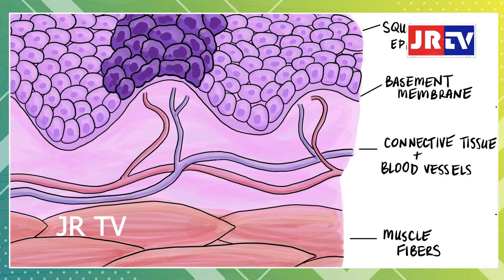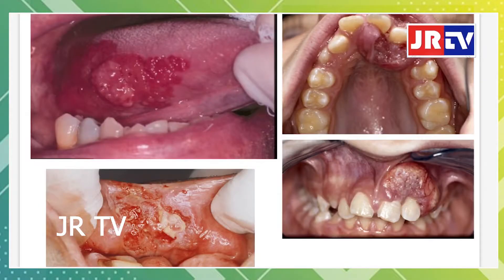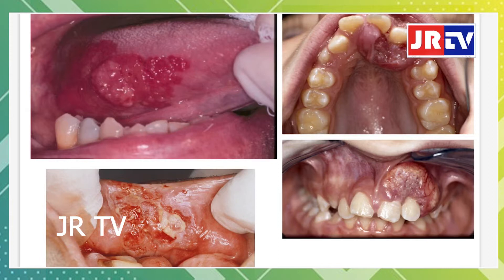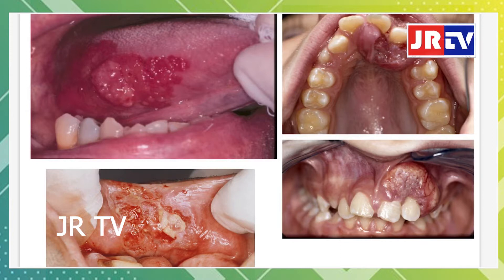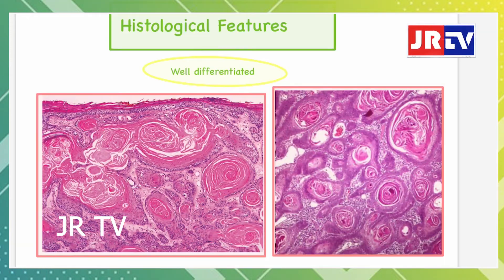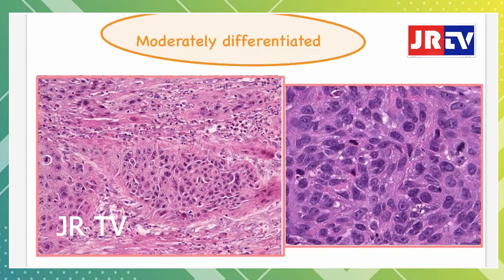squamous cell carcinoma || By Dr.Jana Rama Rao Garu | JR TV Telugu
JRTV Represents encyclopedia of Incredable knowledge on many more subjects like
1 organic cultivation on open Terrus
2 organic cultivation on open land methods and technics
3 Different varities of wind Mill power generations
4 Dental care and Dental treatment procedures
5 Global warming and how to save earth from man made pollutions
6 what are the tasks of pest attacks and infections are most common in organic cultivation .
7 how to use and utilise the biodegradable plant dried parts in to useful day to day useful things .
8 Palm tree infinity products
9 Bio Fertilizers
10.Root necrosis and stem necrosis and fruit necrosis
11. Flower Decorations
12. How to produce energy from nature's natural resources from
The sun light , The wind flow ,The studded power of earth
The power from agni , The power from water
13. How to take precautions towards a toddler child .
14 The stunning power of the sea
15 prefabricated mobile houses global verities .
16 How to earn money from nature without doing as ny thing .
17 .How to treat a sick project in to a viable project
Sick to success .
18 How to use the waste disposable pet bottles in to very useful things
19 How to produce environmentally  friendly soaps and shampoos from plants
20 how to prepare herbal medicines from defferent plants .
21 How to propagate vegitative  propagation .
22 How easily u can become a big nursary owner .
23 How wil u become a former by utilise your kitchen wet wastage in to very natural bio products maker
 24 . Spiritual mantras for varies problems .
25 The in chantable music .
26 The very famous lyric writer on plants and nature